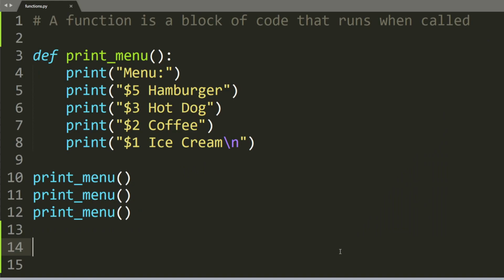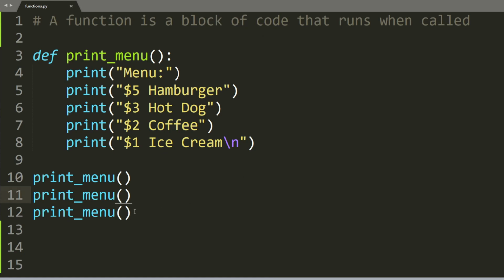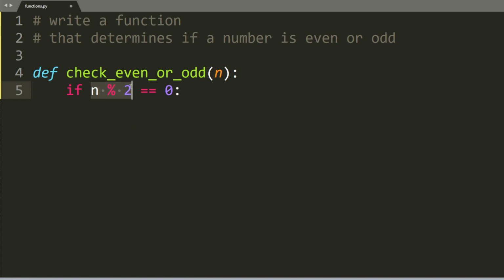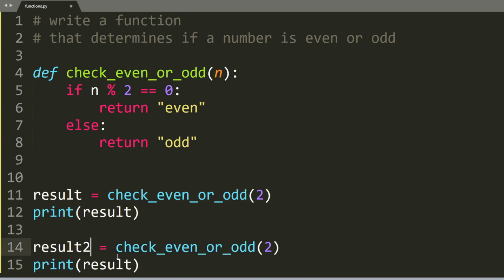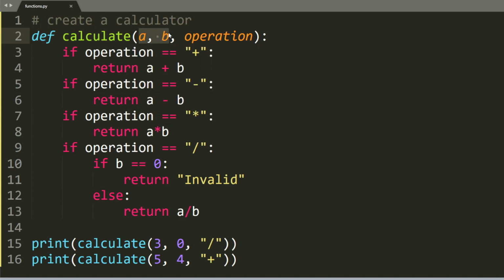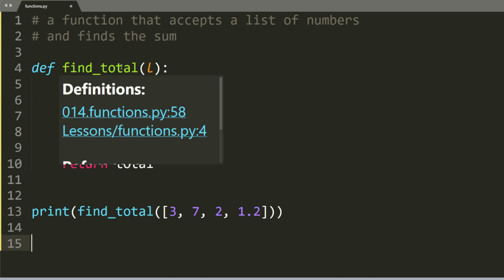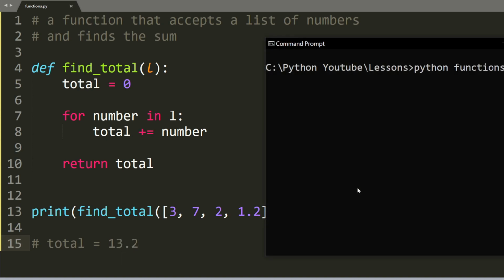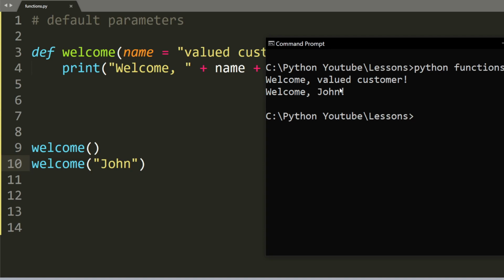Functions in Python Explained 🤑💵!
In this video, I will show you how to use functions in Python. Functions are also known as methods, but methods belong to an object where as a function does not necessarily belong to an object. We use functions when we want to repeat the code many times by calling a single line of code which is the name of the function. You will learn about void functions, default parameters, arguments, return statements, and using functions to solve real problems. For example, in the tutorial, I show you how get the name of the user into a function as an argument and print out the welcome message of for that person. I also show you how to check if a number is even or odd using a function. I also show you how to create a function that acts as a calculator.